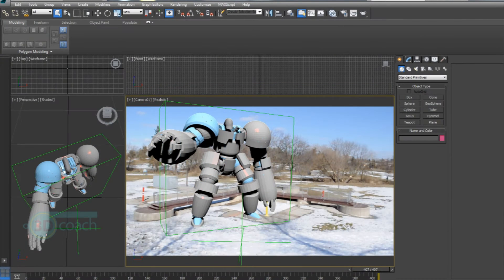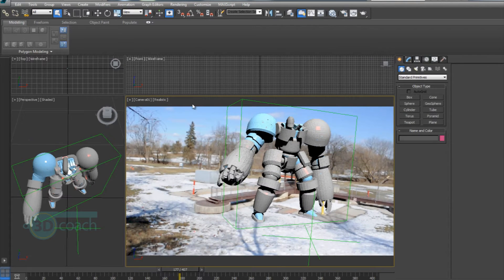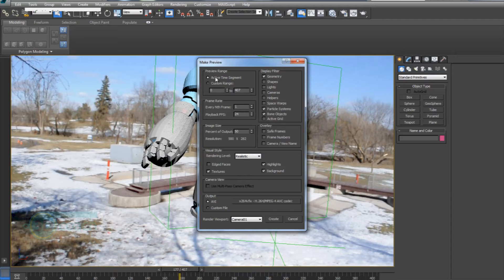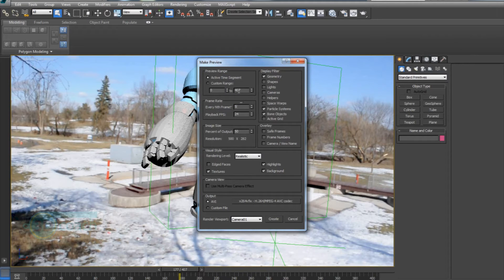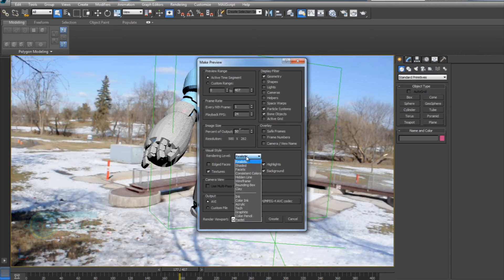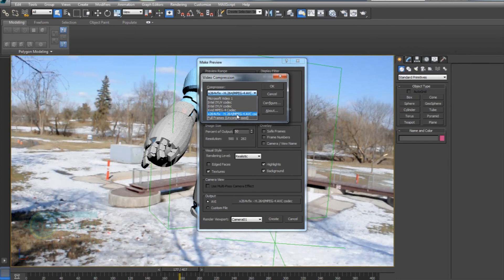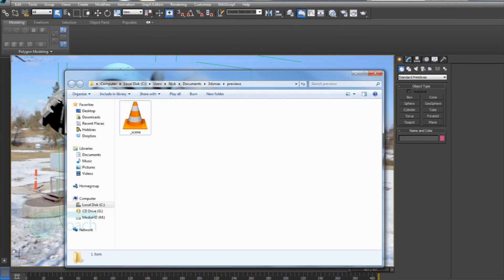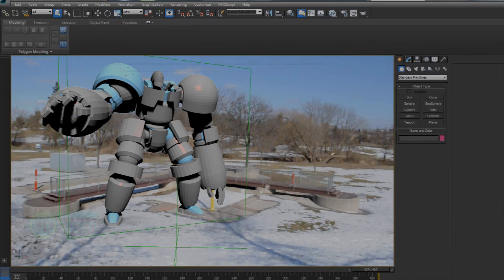3DCoach Tutorial - 3DS Max - Grab Viewport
Create a quick video preview of your animation without rendering it!